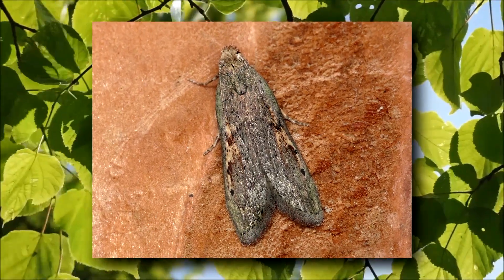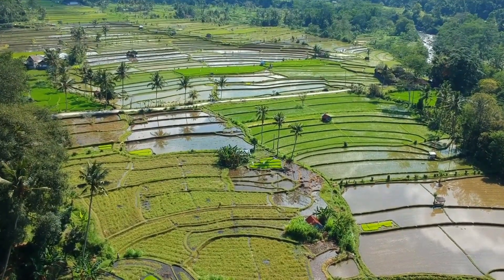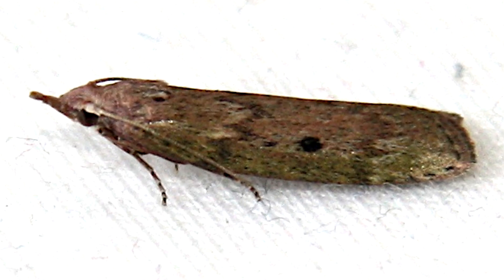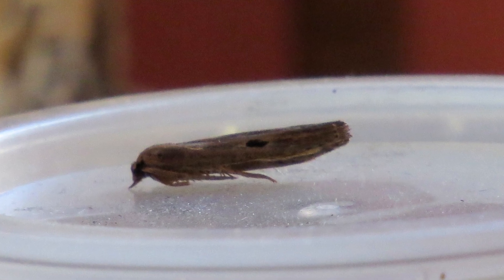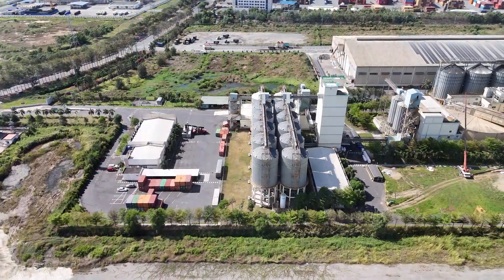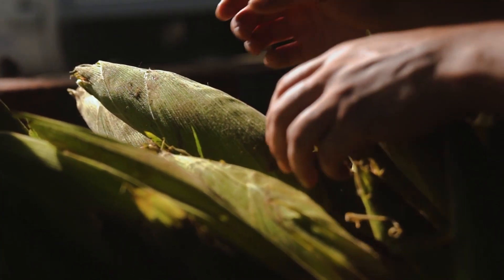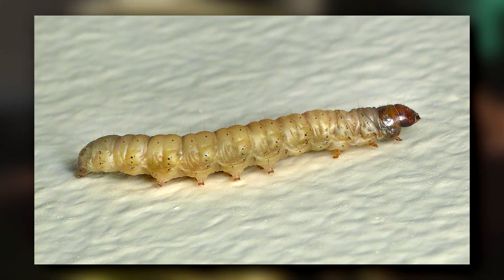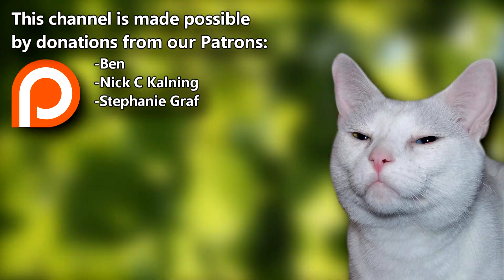Stored Nut Moth Facts: a SNOUT Moth 🦋 Animal Fact Files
The stored nut moth is a species from the snout moth family. They have silly little noses! Learn more stored nut moth facts on this Animal Fact Files episode!

Scientific Name: Aphomia gularis (Paralipsa gularis)
Range: Southeast Asia native range, worldwide introduced
Habitat: anywhere food might be stored both by humans and other animals
Size: adults reach an inch (2.5 cm) long on average
Diet: dried fruit and nuts
Threats: predatory insects and parasites
Lifespan: 1 year

Stored Nut Moth - STORAGE MOTH 0:00
Stored Nut Moth - APPEARANCE 0:42
Stored Nut Moth - DIET 1:15
Stored Nut Moth - LIFE CYCLE 1:43
Stored Nut Moth - PREDATORS 2:15